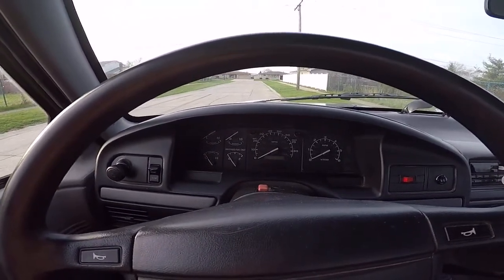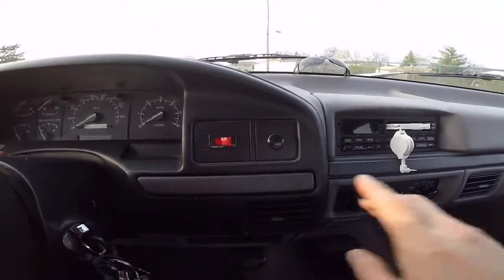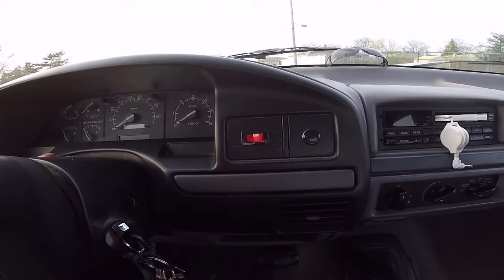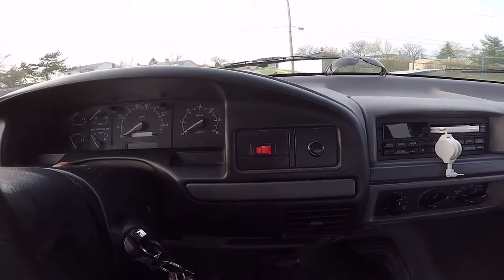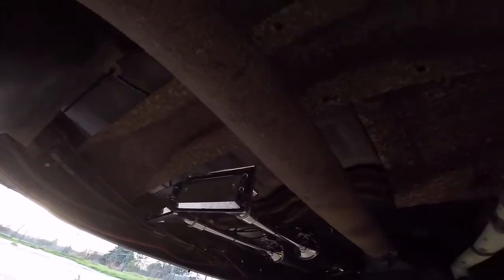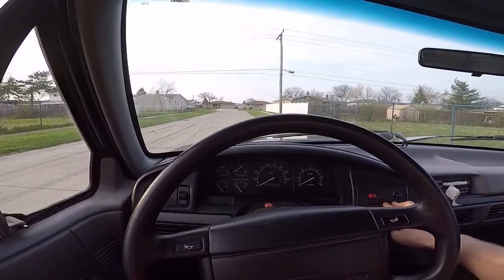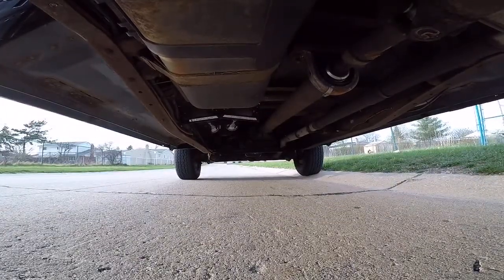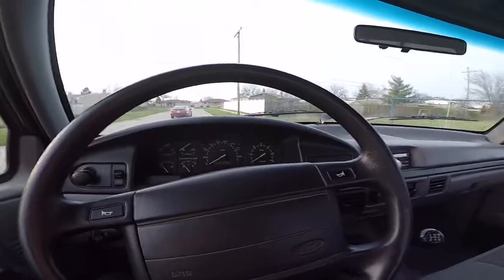94 F150 with Big Rig Air Horns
My stock horn on my F150 decided to quit working, so I bought a replacement.  It is the Big Rig Style Air Horn kit from MyPushCart on Amazon.  Comes with two 25" trumpets, one 150psi air compressor, one 200psi 4 gallon air tank, one 100-150psi on/off pressure switch, and all hardware needed to install.  I did not do the install myself.  I probably could have, but I lack confidence in my electical skills.  The kit itself was around $250-$280, and the install at the local car accessories shop was about $120.  The horns crank out 147db per the packaging. For those looking for a semi-style air horn, I highly recommend this kit.  Sounds like a Peterbilt or Mack.